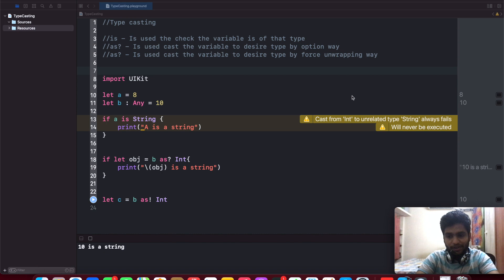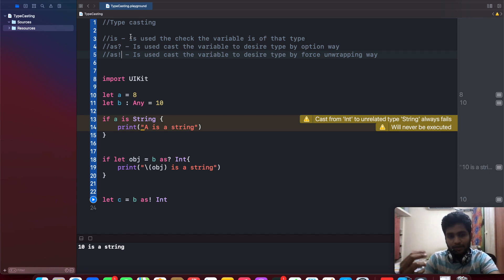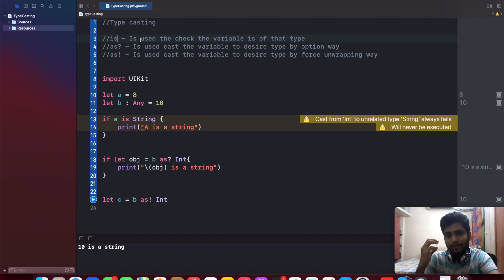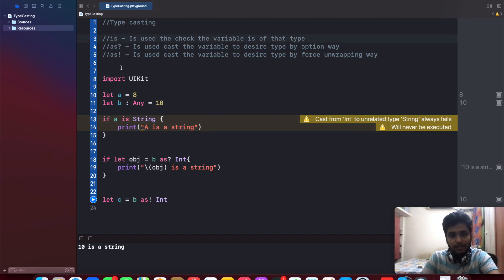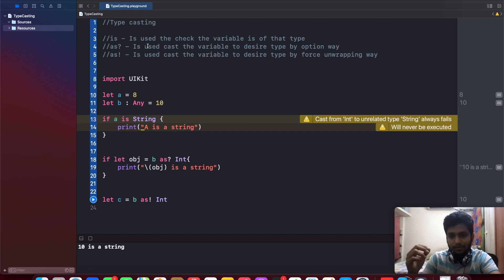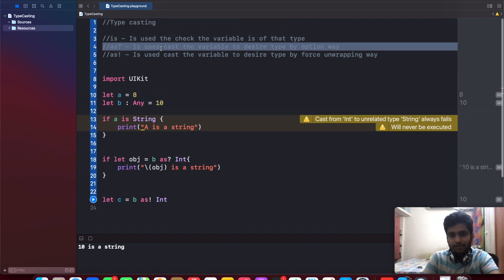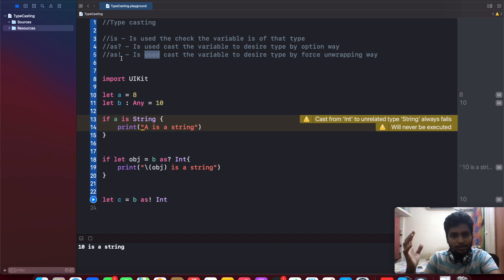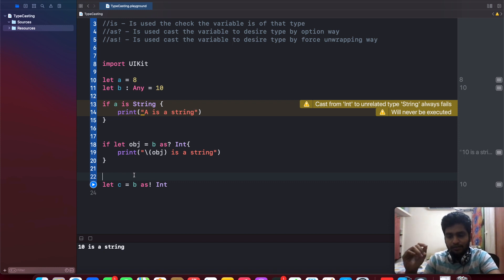Type Casting in iOS Swift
Hello Guys,

Do you want to learn about the Type Casting in iOS here we go...

Type casting is a way to check the type of an instance, or to treat that instance as a different superclass or subclass from somewhere else in its own class hierarchy.

Type casting in Swift is implemented with the is and as operators. These two operators provide a simple and expressive way to check the type of a value or cast a value to a different type.

You can also use type casting to check whether a type conforms to a protocol, as described in Checking for Protocol Conformance.

Thanks